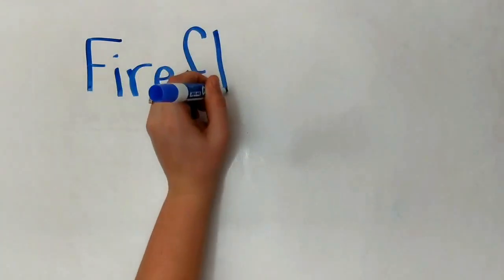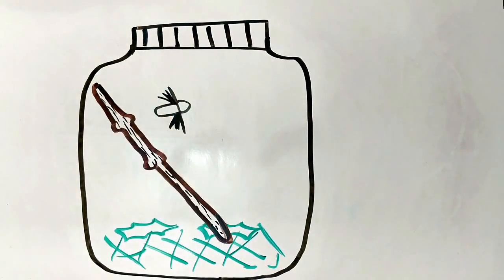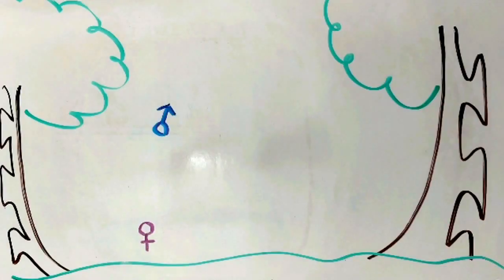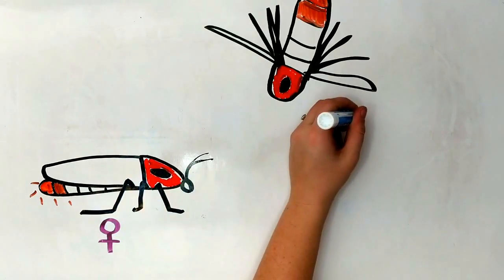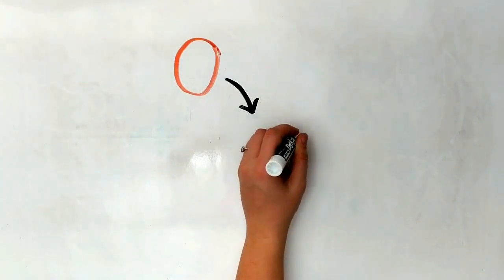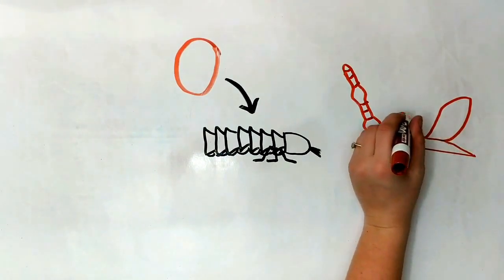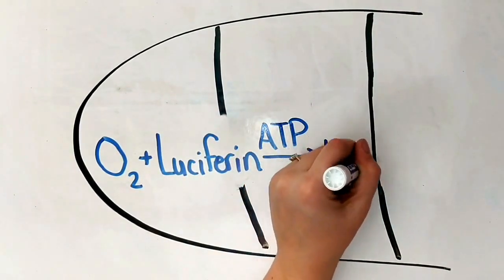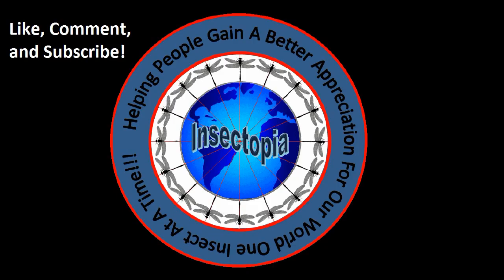Fireflies: The Secrets Of Why And How They Glow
Fireflies are a kind of beetle. They use luciferin to glow in the night. This glow is to attract individuals of the opposite sex. Sometimes, girls attract boys for food rather than for mating. This is because some fireflies are predatory! They eat each  other!

Photo Credits
All photos used are covered under creative commons or the public domain and the authors of said pictures may not endorse this video. See credits below for authorship and links to the licenses.

Firefly
Photo by: David Hill
This photo was not edited in any way from the original image

Articles
Fraga, Hugo. "Firefly luminescence: A historical perspective and recent developments." Photochemical & Photobiological Sciences 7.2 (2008): 146-158.

Viviani, Vadim R. "Fireflies (Coleoptera: Lampyridae) from Southeastern Brazil: habitats, life history, and bioluminescence." Annals of the Entomological Society of America 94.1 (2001): 129-145.